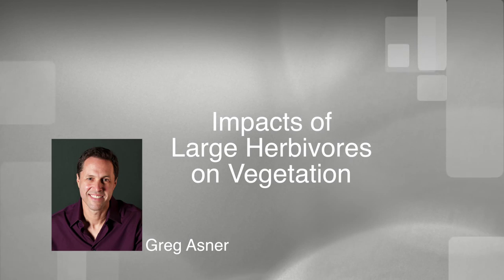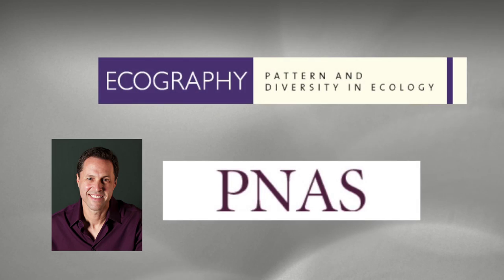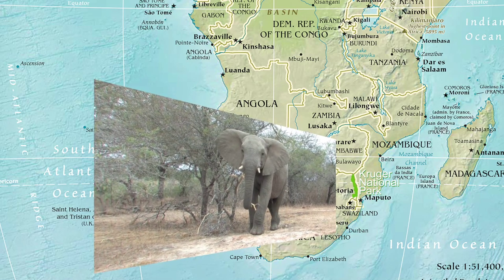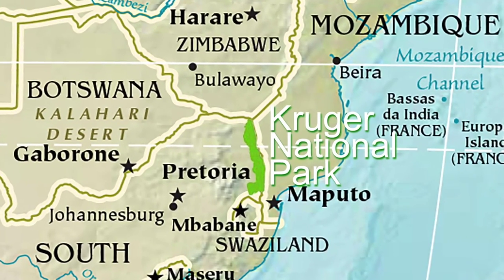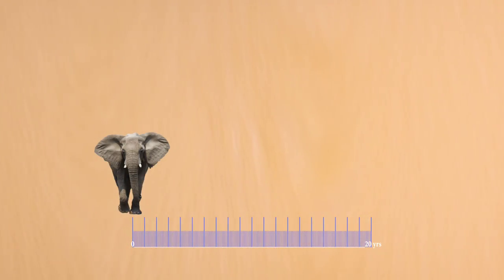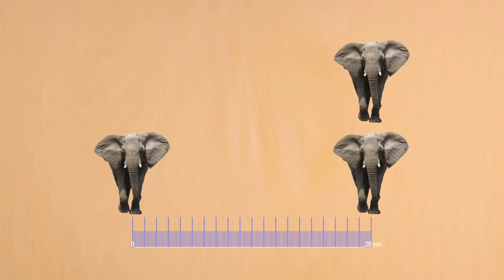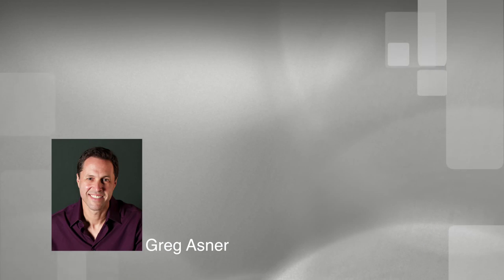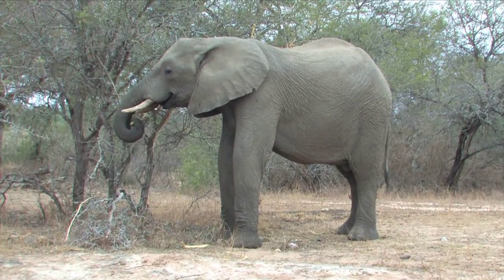Impacts of Large Herbivores on Vegetation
Impacts of Large Herbivores on Vegetation: publications from the journals Ecography and Publications of the National Academy of Sciences